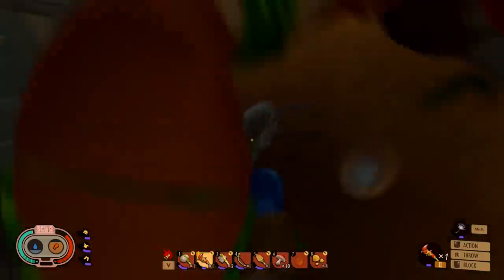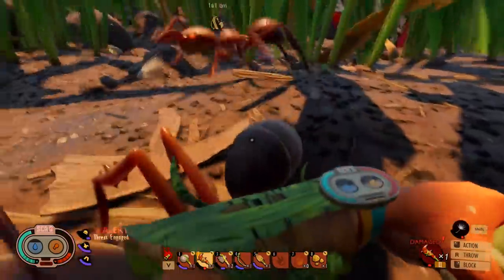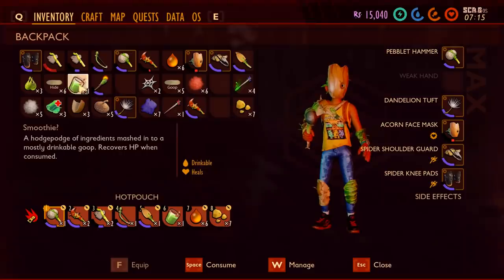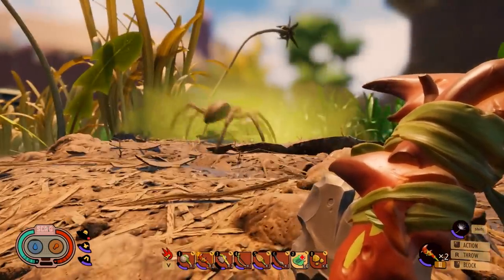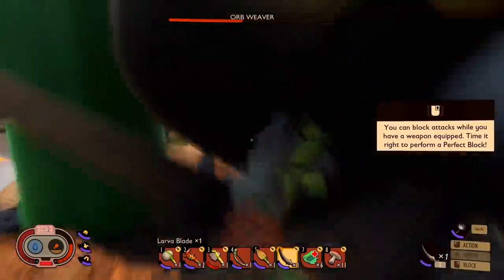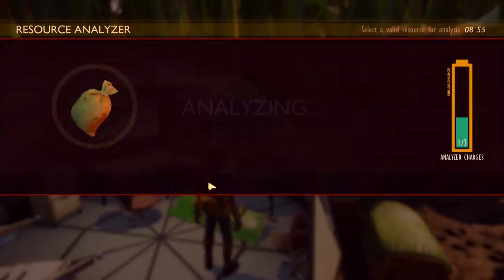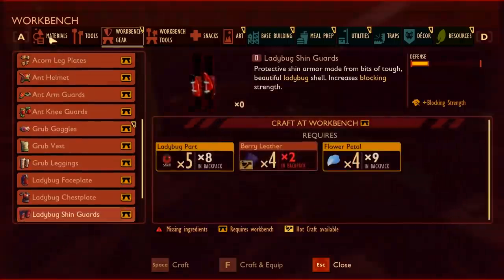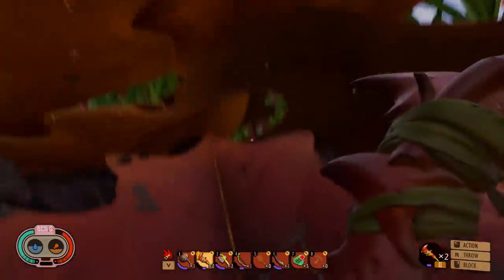Creating The Ultimate Armor To Fight The Strongest Bugs in Grounded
Since the big bugs were still terrifyingly dangerous I figured it was time to upgrade my gear so I would be able to harvest their parts, and then use their parts for harvesting more parts. By the time I'm done with this place there won't be any life left. First I craft the spider set, which is simple enough since all I need are spider parts and berry leather. The only tricky thing is the spider fang which comes from a Wolf Spider, but luck swings my way on this one. Once that's done I decide to try my luck against a Ladybug, and manage to defeat it which unlocks me the very strong Ladybug Armor. All I need to do is defeat enough of them for their parts.. Once that's done I'm strong enough to defeat pretty much everything I can find on the map, Wolf Spider results may vary still.. Next comes the ultimate weapon. Grounded gameplay with my commentary as always!

2xNVIDIA - GeForce RTX 2080 Ti 11 GB Founders Edition Video Card (2-Way SLI)